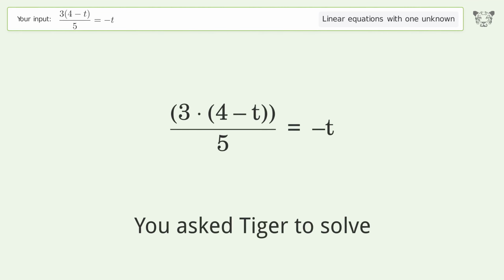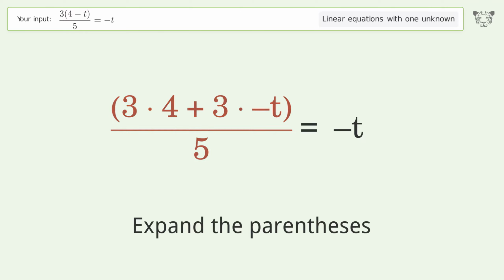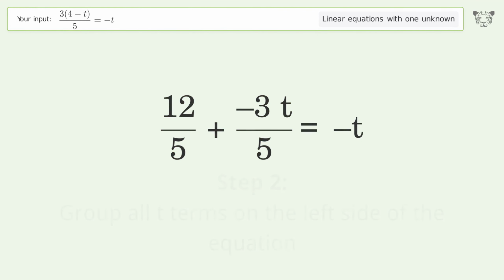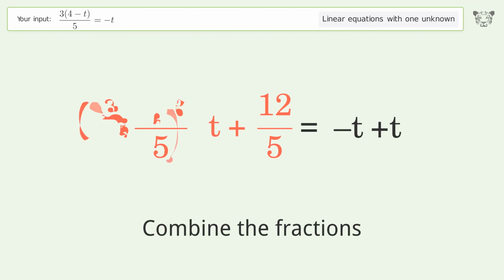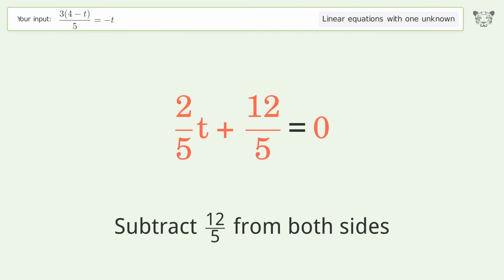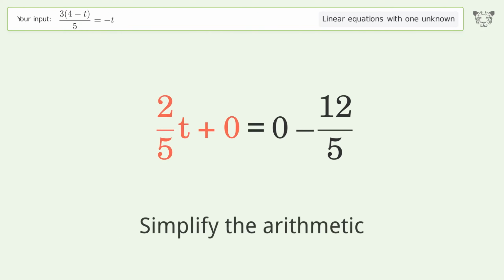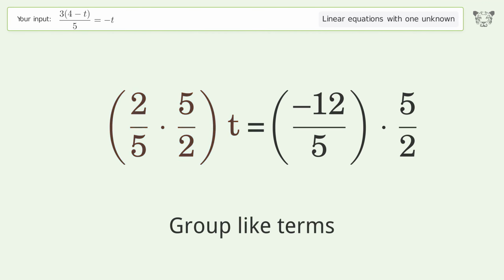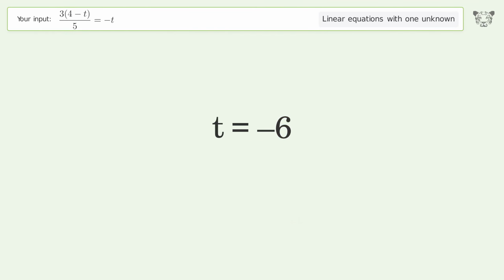Solve (3(4-t))/5=-t: Linear Equation Video Solution | Tiger Algebra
Struggling with (3(4-t))/5=-t? Watch our step-by-step video on Tiger Algebra to master this linear equation effortlessly.